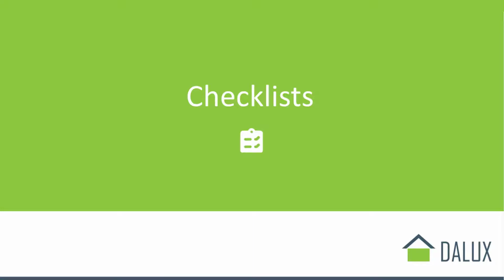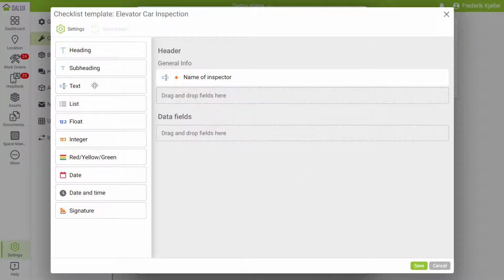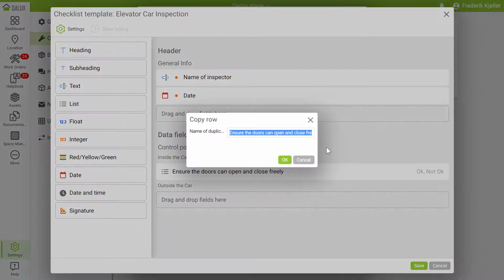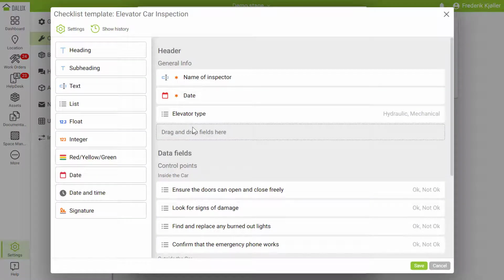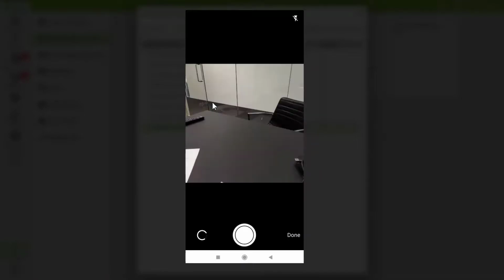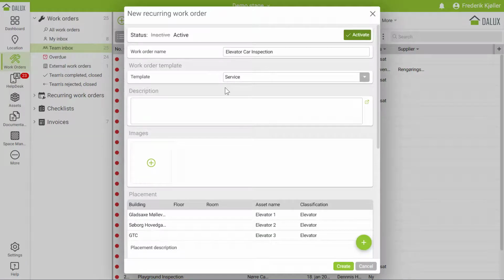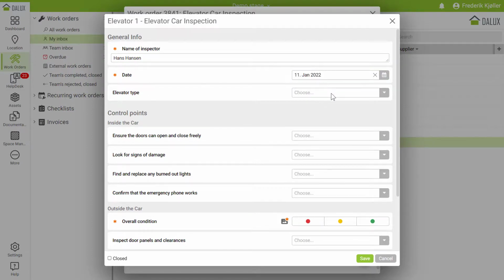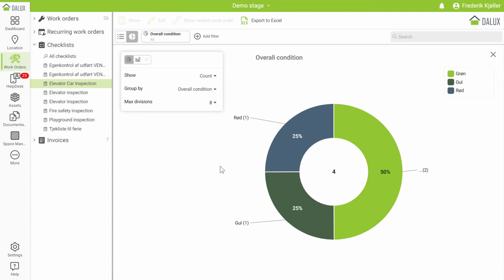Checklists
0:00 - Intro
0:28 - Setting up a Checklist template
0:51 - Setting up fields
4:44 - Editing a Checklist template
5:39 - Filling out a Checklist on a mobile device
8:57 - Adding a Checklist to a recurring work order
10:07 - Filling out a Checklist on web
11:53 - Viewing data from Checklists
12:44 - Summing up